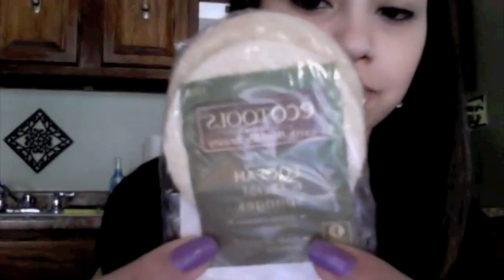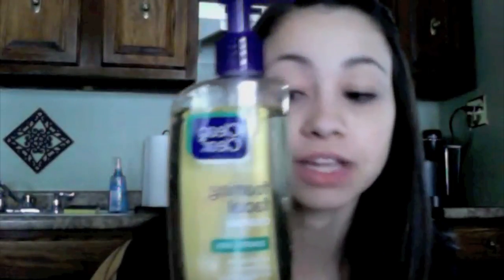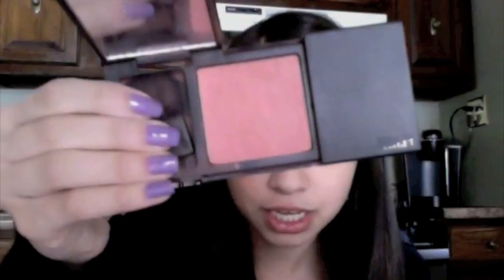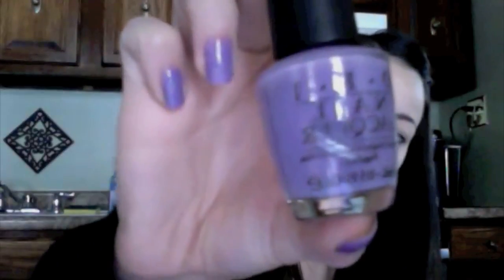February Favorites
FTC: Everthing was purchased by me, this is my own opinion and i am not getting paid for this :)